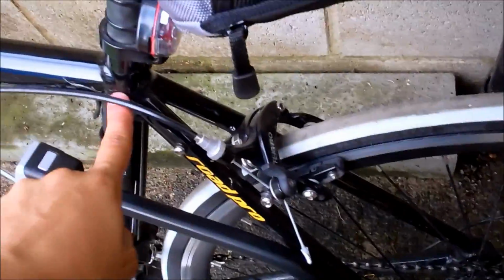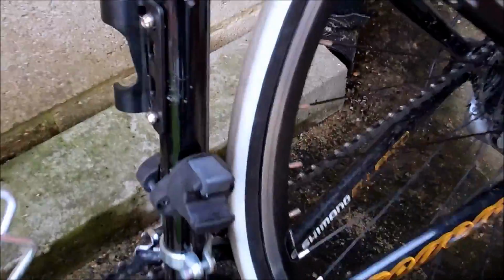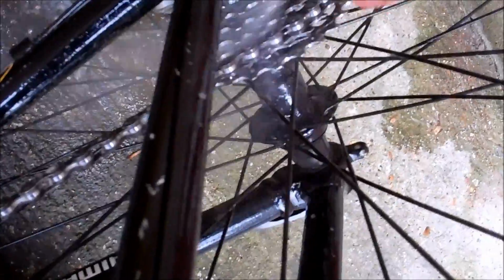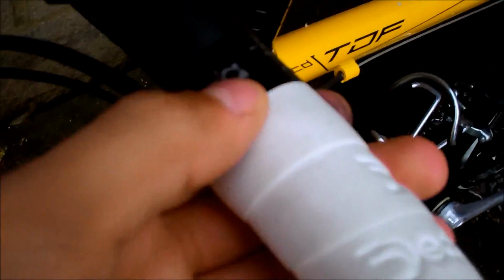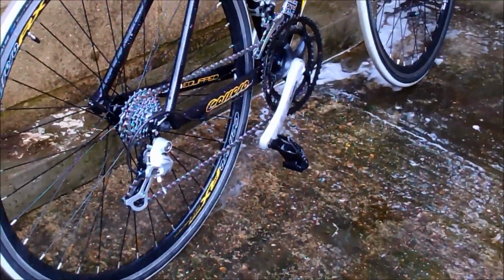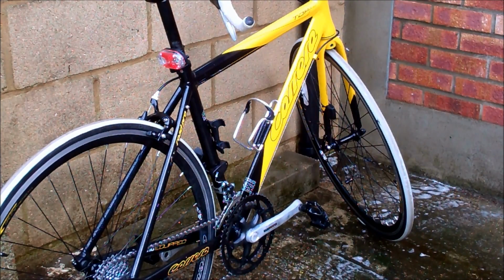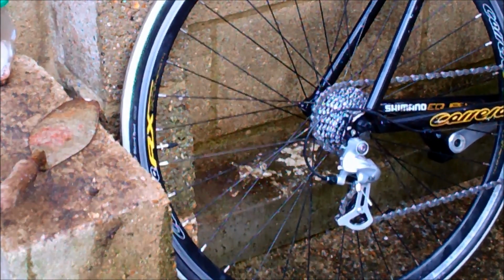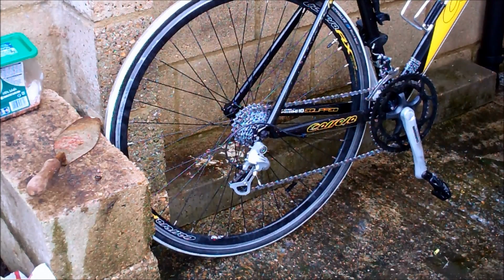How to Clean your Bike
How to clean a bike and lubricate it again properly.